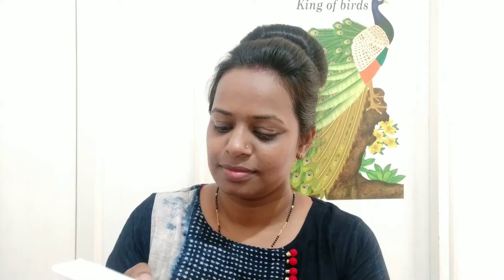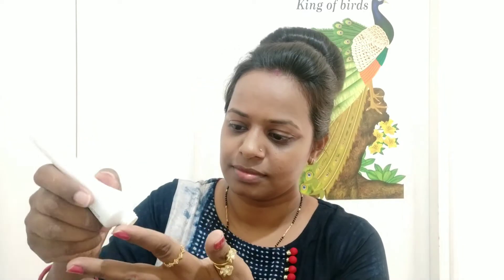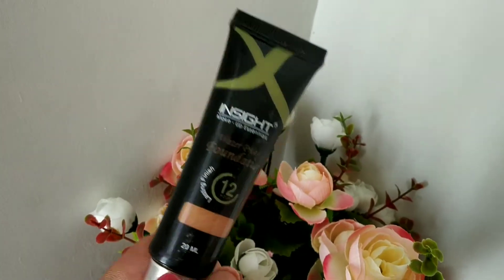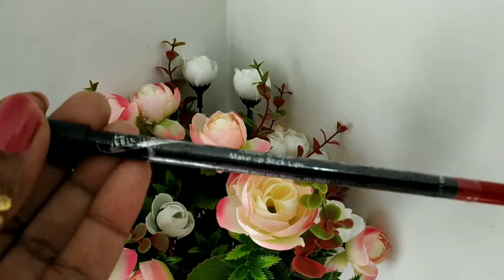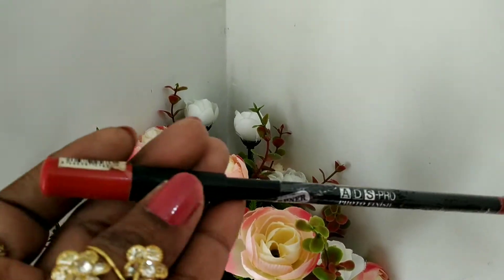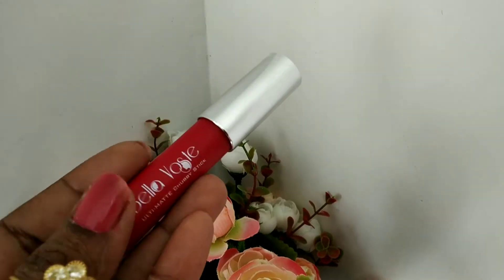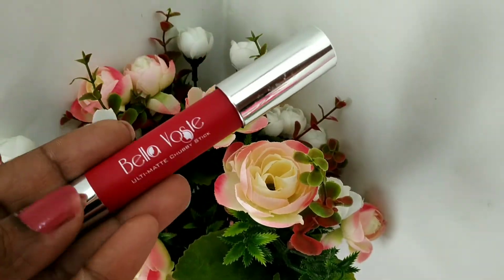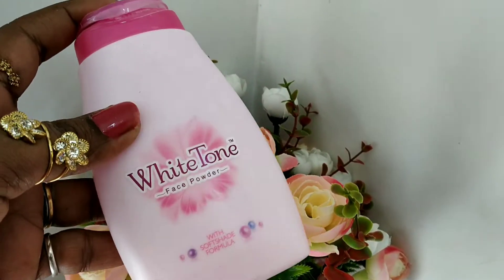गर्मी में मेकअप कैसे करें || sweat proof Makeup For oily skin 2019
Hello Everyone,

Welcome on MUMBAIKARS FAMILY YouTube Channel, I am BINDu